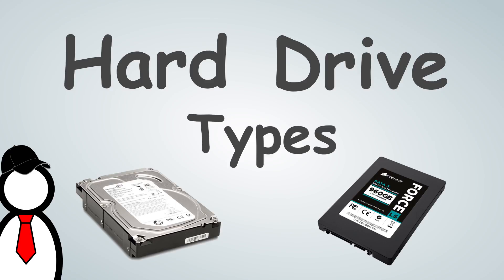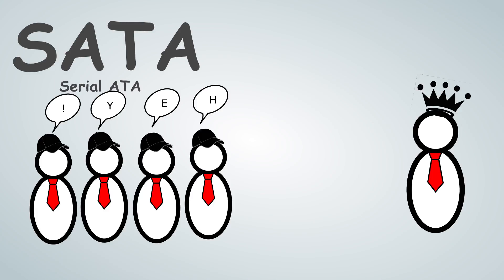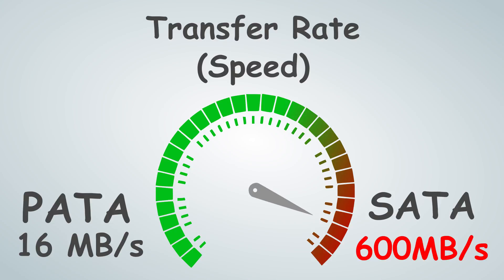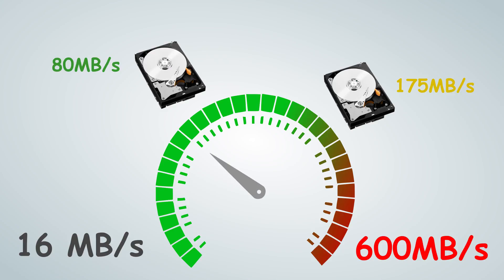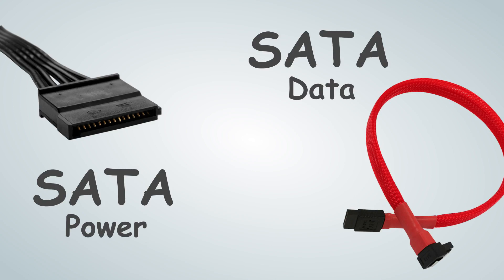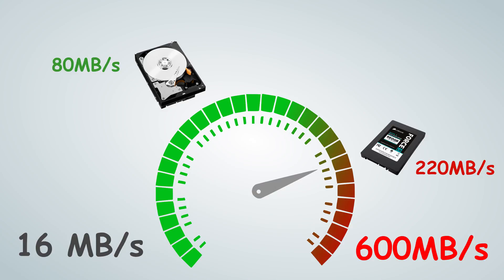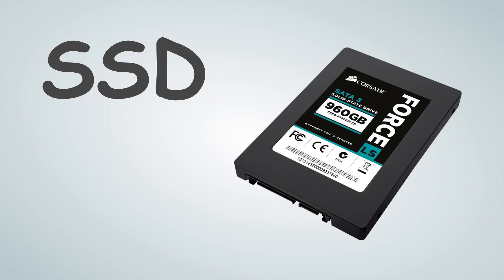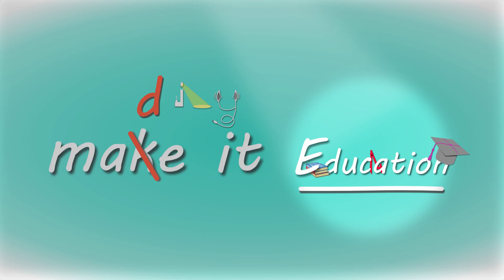Explained - Hard drives and storage types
Ever wondered what the different types of hard drives are? In this episode of MakeItToday, we will be going over the various types, speeds, and applications of the most common hard drives.